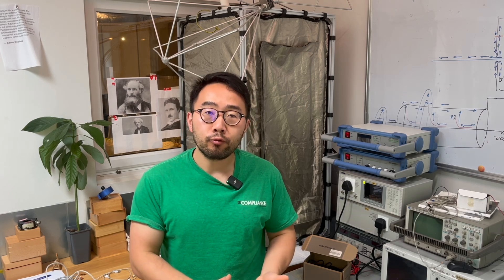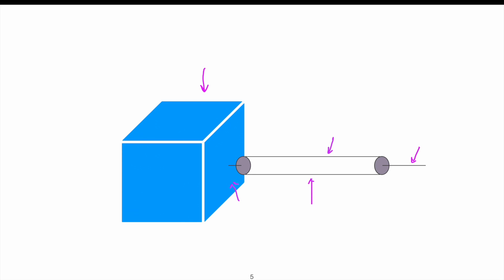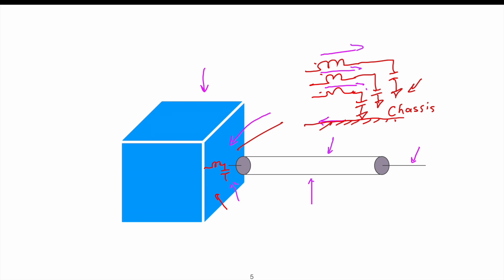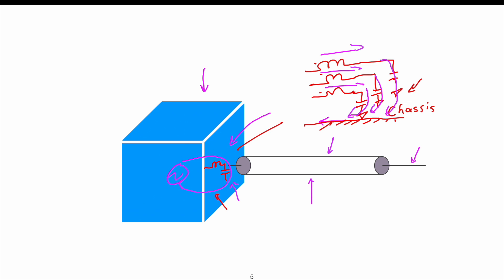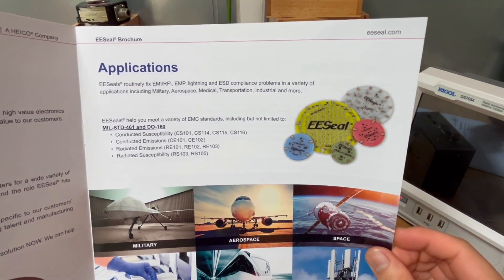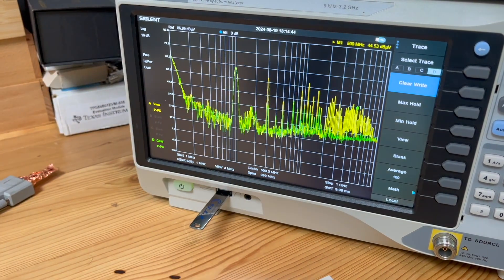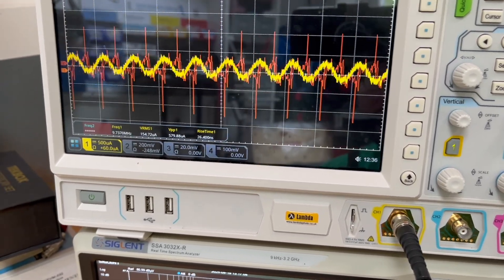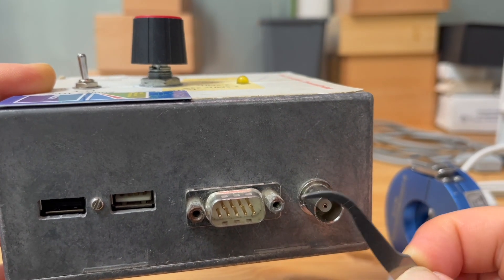Retrofit EMI Filters on Cable Connectors – Quick Fix for Cleaner Signals!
We often need both EMI filters and shielded cables for suppressing the noise. But what if you cannot design the filters inside the box? Following last episode,  Quell has sent me a sample to try, it is essentially 47pF capacitors fitted to each pin, the silicone has conductive property, hence these capacitors are bypassing capacitors in essence. Watch the video and find out the performance of these seals.

Audience level: System engineers, cable engineers.